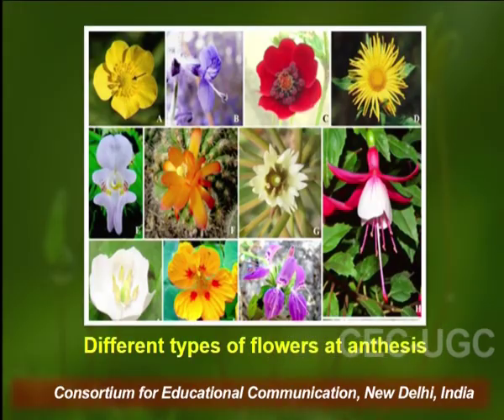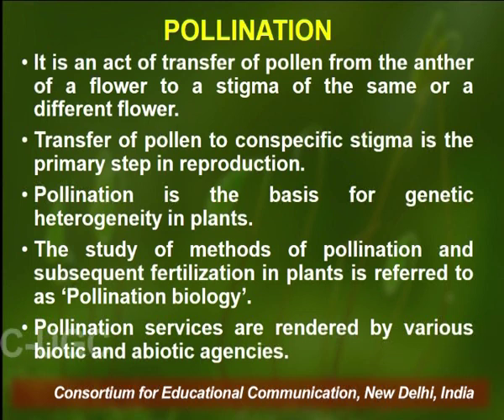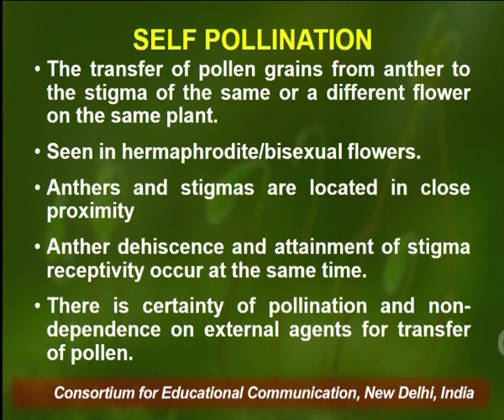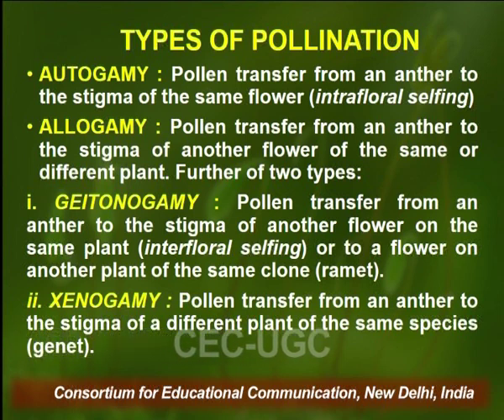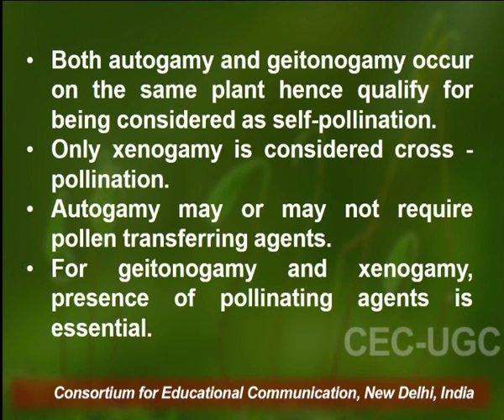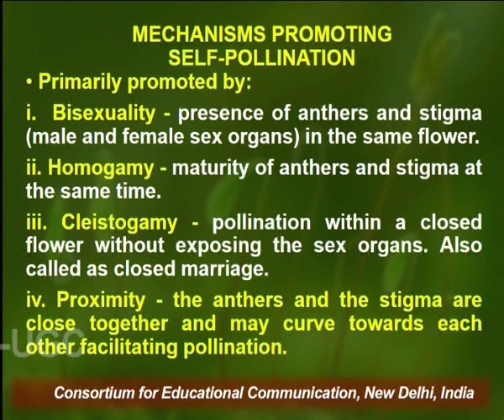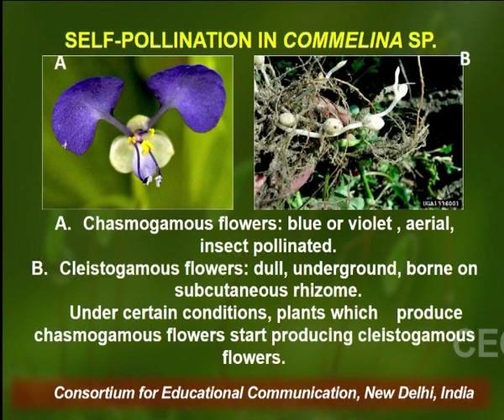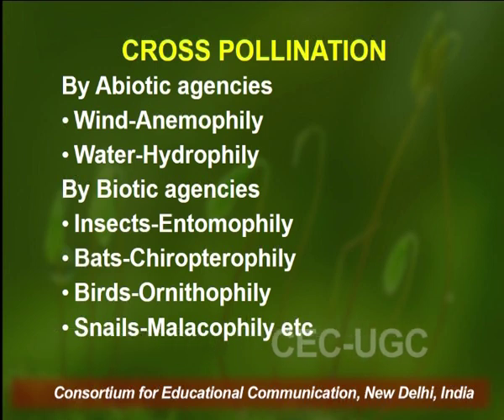Pollination (Part-I)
This Lecture talks about Pollination (Part-I).